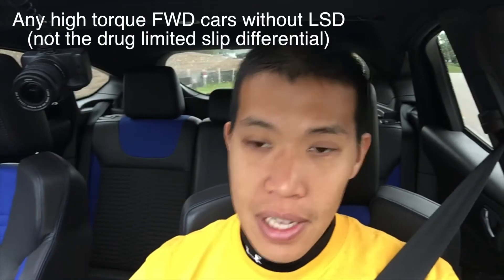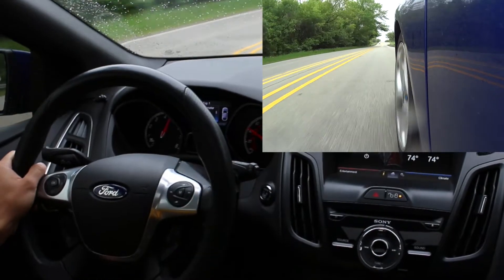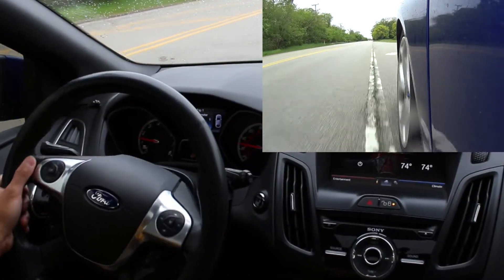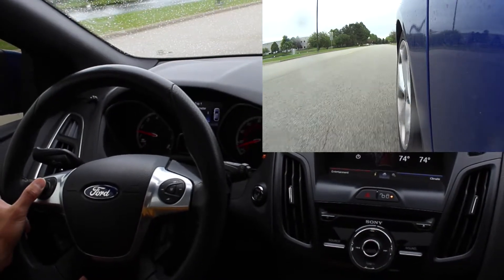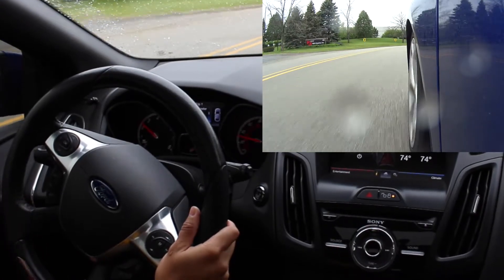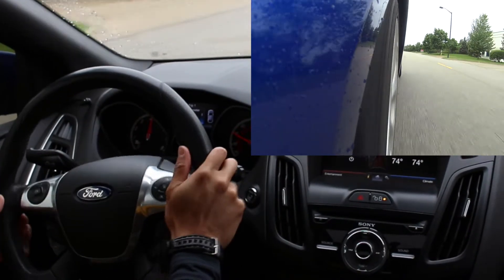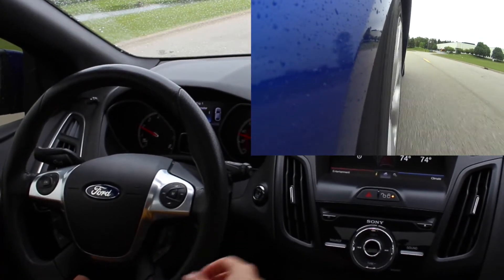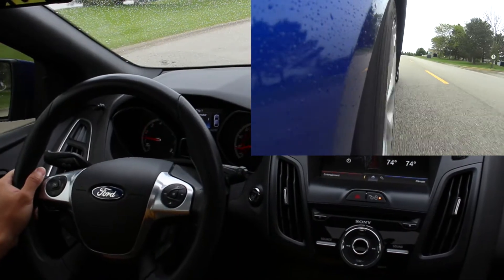Torque Steer with the Focus ST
Looking to see how torque steer is in a Ford Focus ST. It is no secret front wheel drive isn't always the best way to make a fast car. The pros and cons always go back and forth. Being in a northern state it's much more practical and cheaper to buy a front wheel drive car. Reason being rear wheel drive does not inspire the best traction throughout the winter months. It scares most people so the majority of people shy away from rear wheel drive and consistently favor front or all wheel drive.

This video depicts front wheel drive torque steer in the fun Focus ST, it can be mitigated via a limited slip differential. However, physics are against you and the more power you have to the front wheels the more difficult it is to remove torque steer.

According to Wikipedia: Torque steering is the influence of engine torque on the steering, especially in front-wheel drive vehicles with transversely mounted engines. For example, during heavy acceleration the steering may pull to one side, which may be disturbing to the driver.